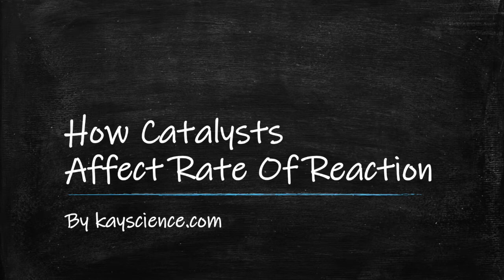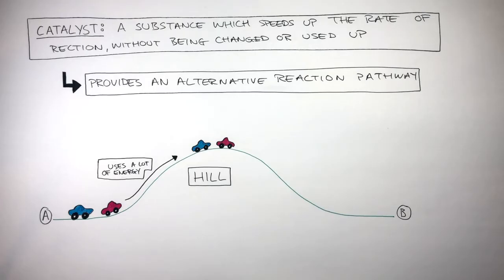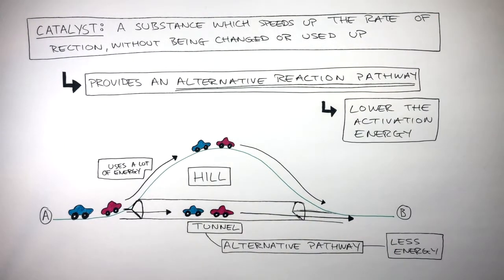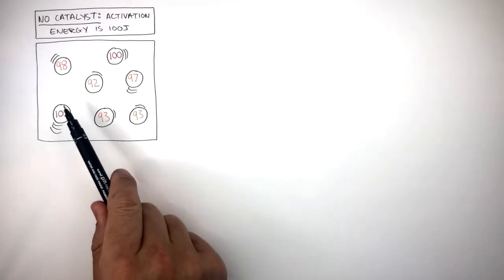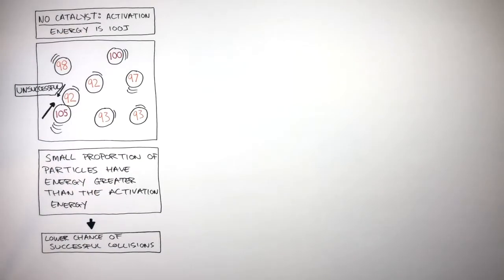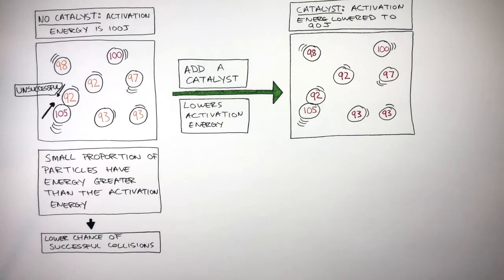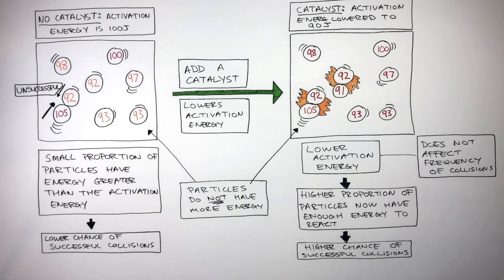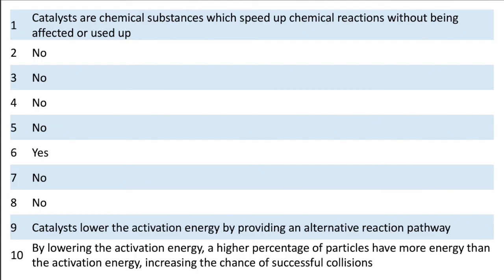GCSE Chemistry – How Catalysts Affect the Rate of Reaction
This GCSE Chemistry video explains how catalysts affect the rate of reaction clearly and simply for exam success.

In this video, GCSE students learn how catalysts increase the rate of chemical reactions in GCSE Chemistry. The lesson explains how catalysts provide an alternative reaction pathway with a lower activation energy, how catalysts are not used up in reactions, and how they speed up reactions without changing the final products.

This video is designed for GCSE Chemistry revision and supports students studying AQA GCSE Chemistry, OCR GCSE Chemistry, and Edexcel GCSE Chemistry. It is suitable for Year 9, Year 10, and Year 11 students and covers a key part of the rates of reaction topic.

Students will develop understanding of catalysts, activation energy, energy profiles, enzyme and industrial catalysts, and common GCSE Chemistry exam questions on factors affecting rate of reaction.

GCSE Chemistry exam topic: rates of reaction.
Supports AQA, OCR, and Edexcel GCSE Chemistry revision on catalysts, activation energy, and reaction pathways.

Related topics include collision theory, temperature, concentration, surface area, and enzyme catalysis.